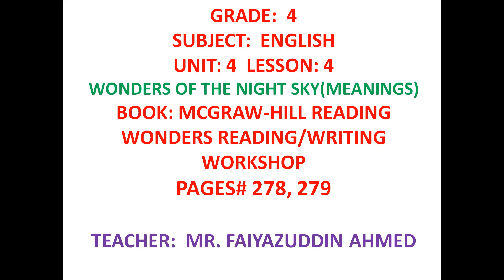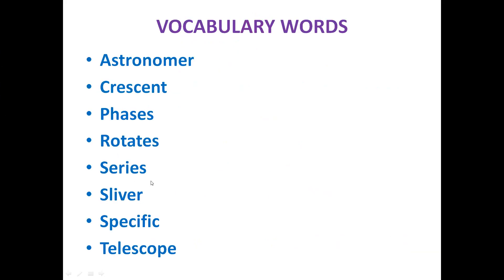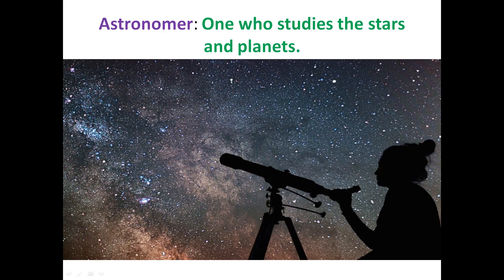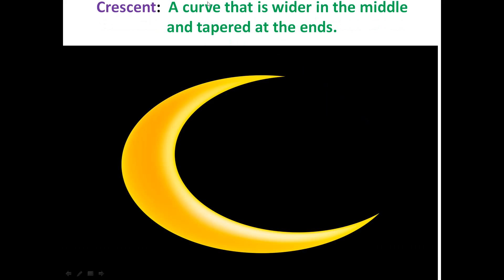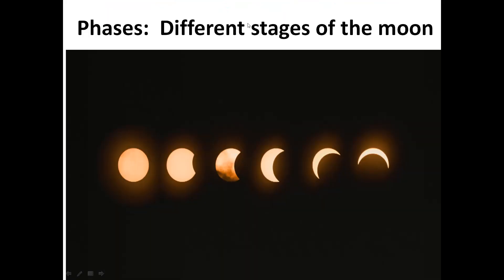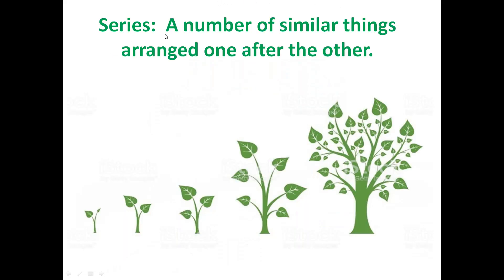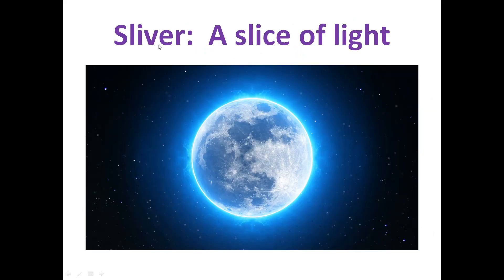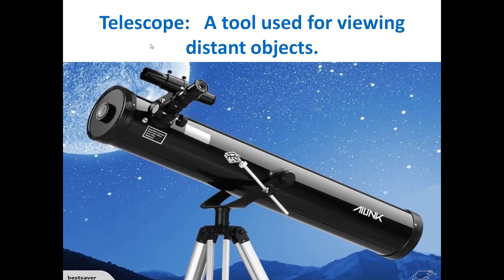Grade 4 English Reading & Writing Unit 4 Lesson 4